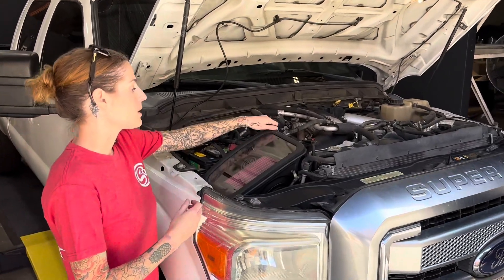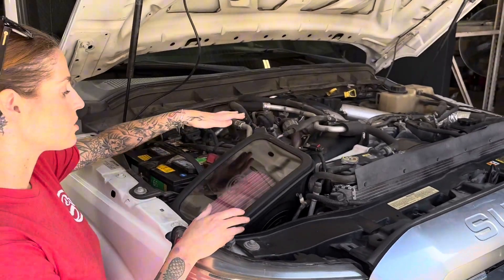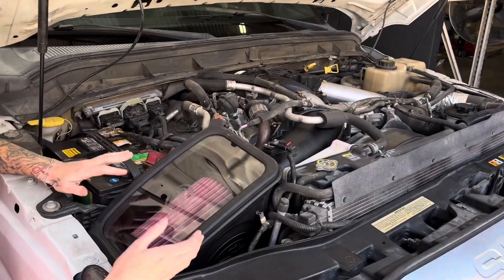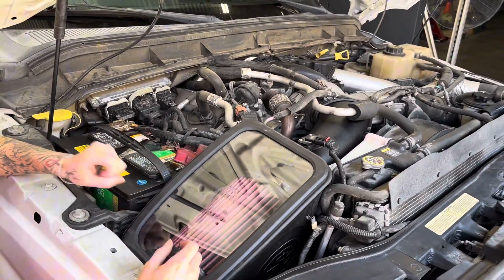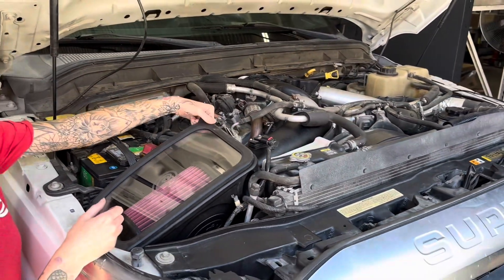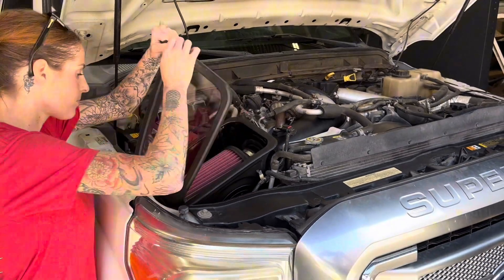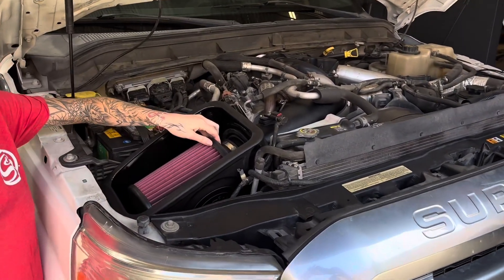S&B Intake: Snap in Lid